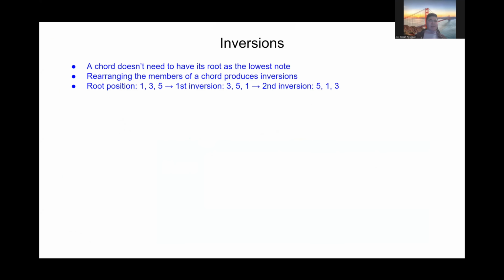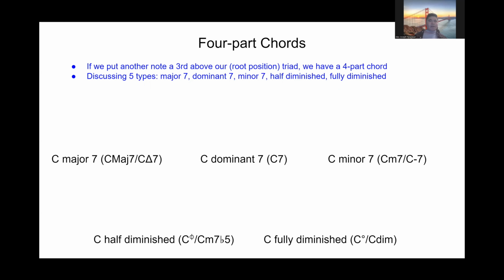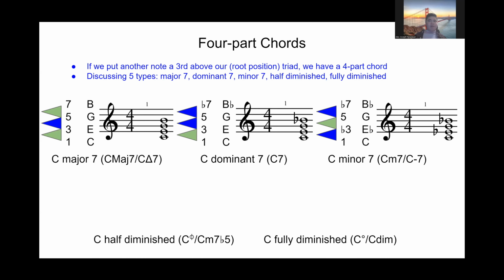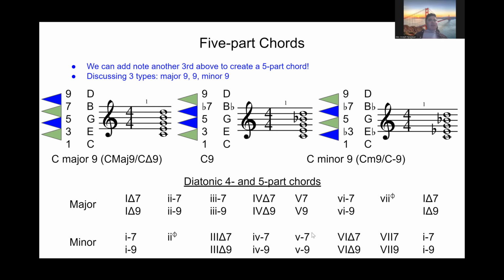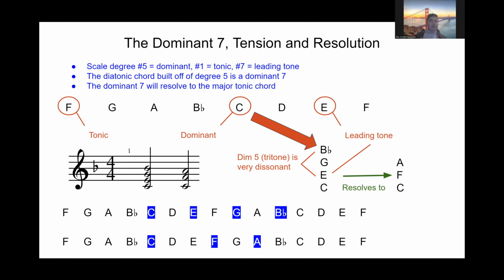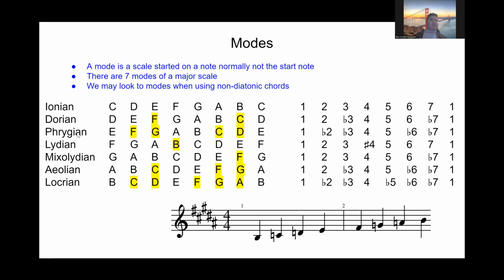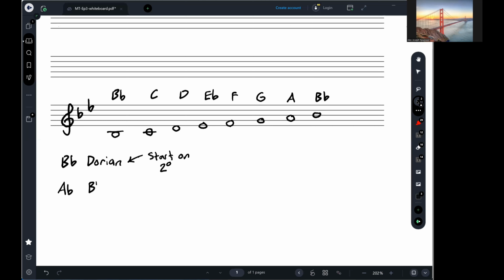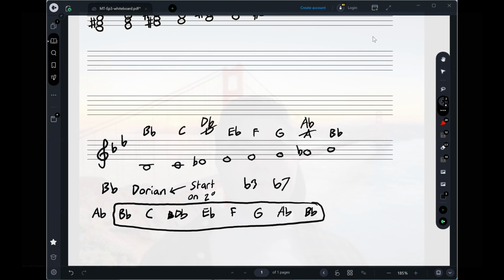Music Talks Ep. 4: More on Chords and Scales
In this episode, I talk more chords and scales. We can do so much more than triads and major/minor scales. Congrats on making it to the end of music theory crash course!